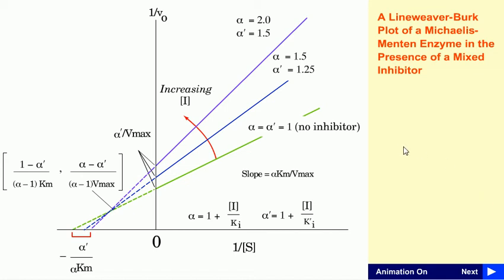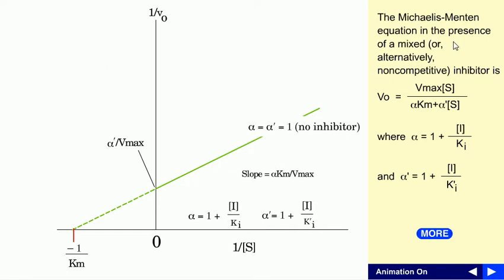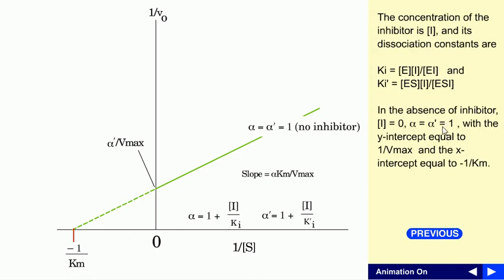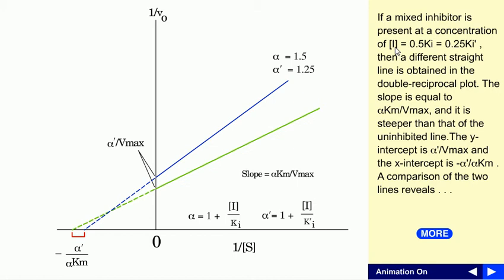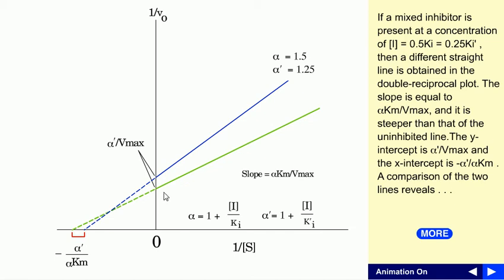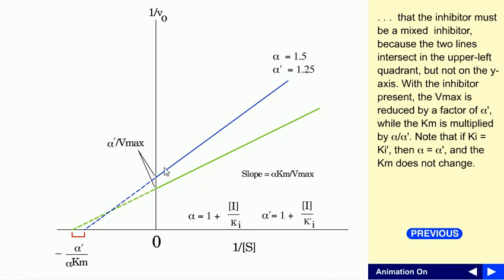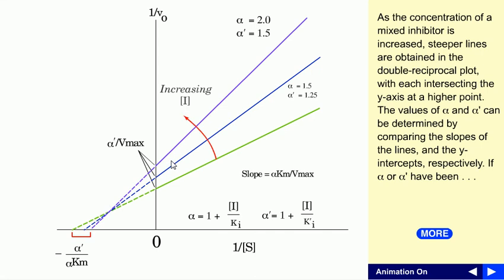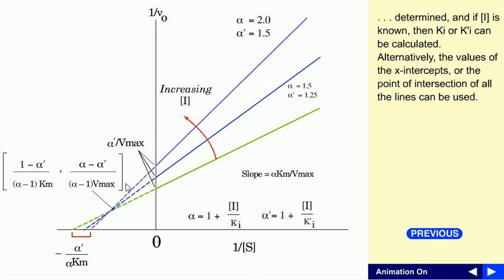Double reciprocal plot for mixed inhibition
This lecture explains about the Double reciprocal plot for mixed inhibition

This video will describe the double reciprocal plot of competitive inhibition of enzymes. Source of the article published in description is Wikipedia. I am sharing their material. © by original content developers of Wikipedia.
Animation source: Fundamentals of biochemistry, Voet, Voet and Pratt, chapter 12